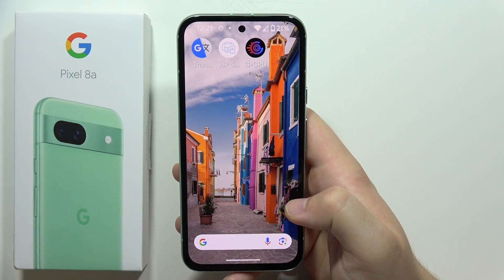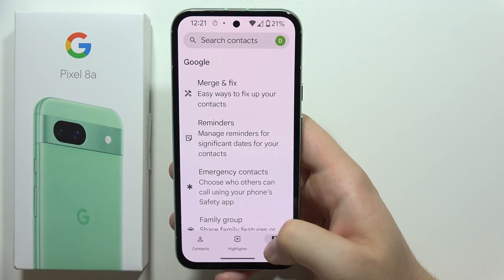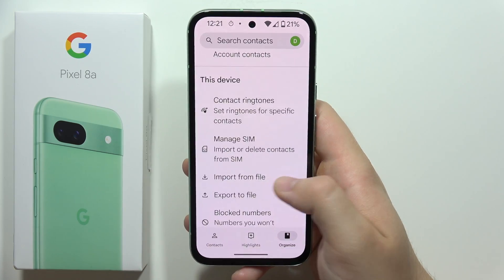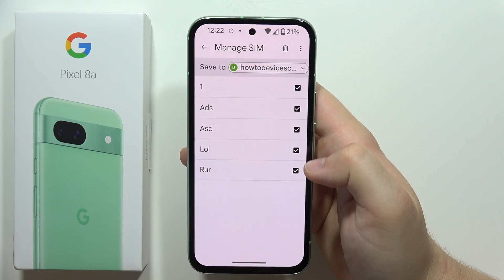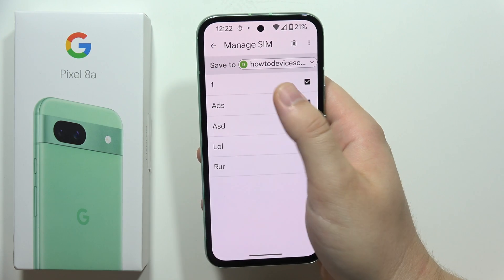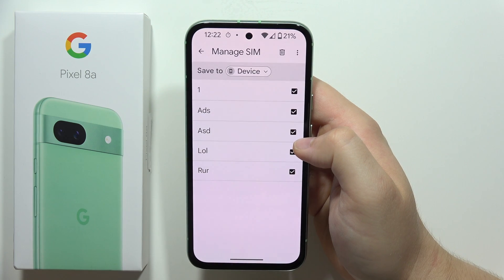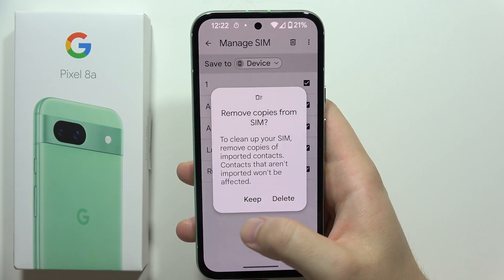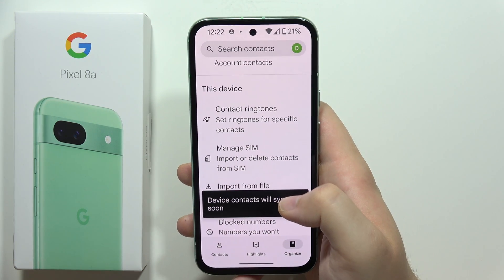Google Pixel 8a: Move Contacts from SIM to Phone Storage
Let me show you how to transfer contacts from sim card to pixel 8a internal storage. We'll guide you through the steps of importing your contacts,  keeping them safe and easily accessible on your phone.